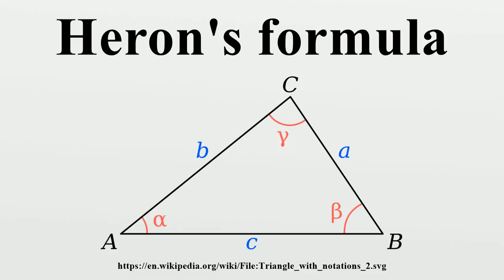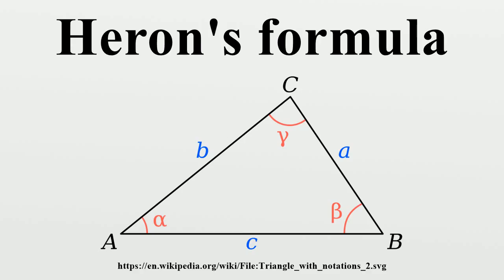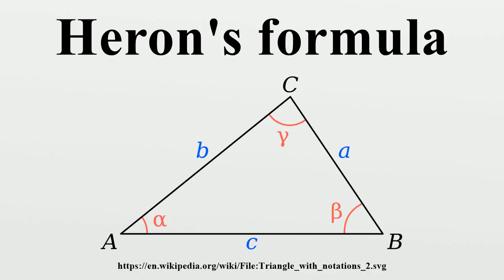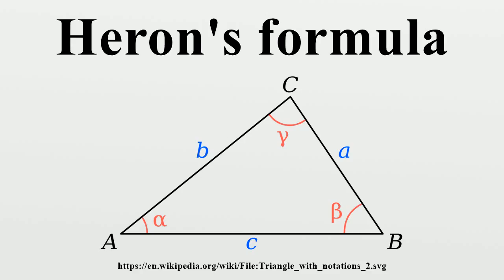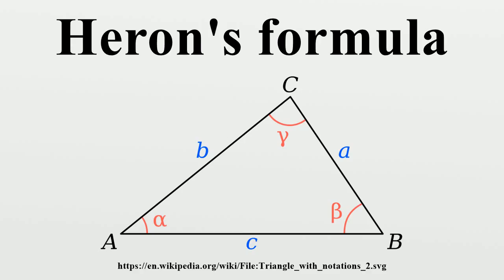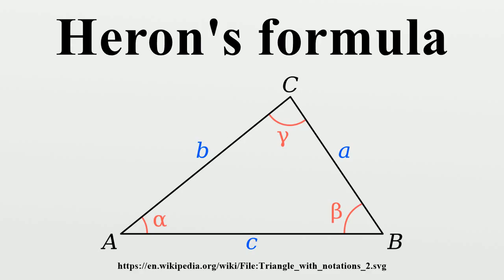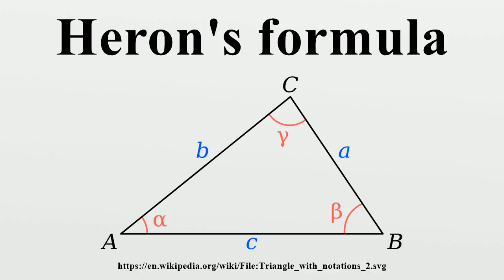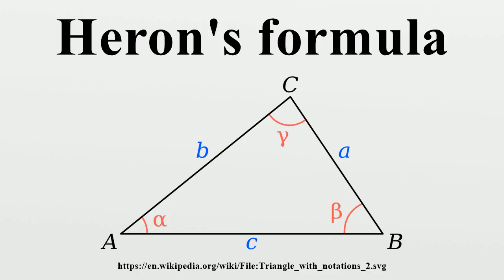Heron's formula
In geometry, Heron's formula (sometimes called Hero's formula), named after Hero of Alexandria, gives the area of a triangle by requiring no arbitrary choice of side as base or vertex as origin, contrary to other formulas for the area of a triangle, such as half the base times the height or half the norm of a cross product of two sides.

Image-Copyright-Info
Image is in public domain
Author-Info:   David Weisman (Dweisman)
Image-Copyright-Info